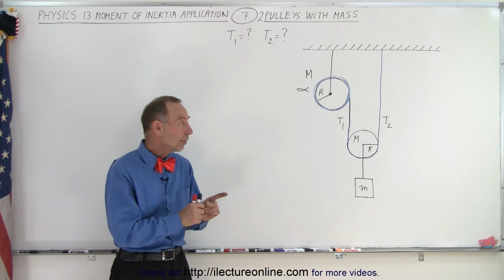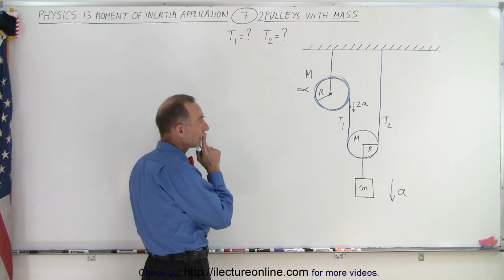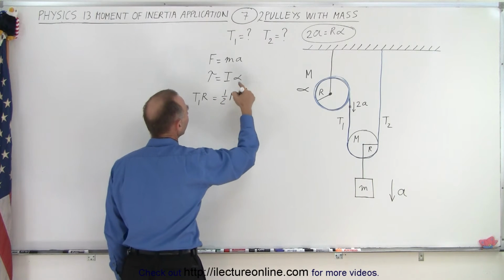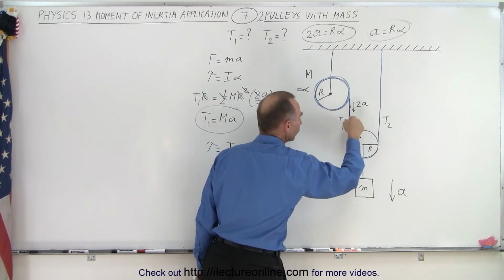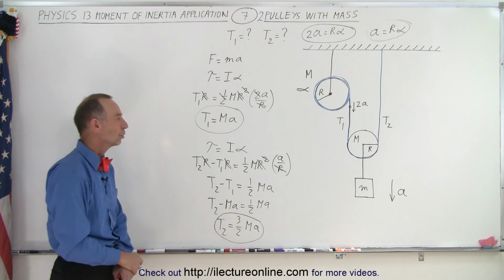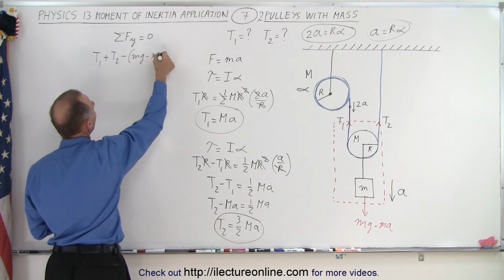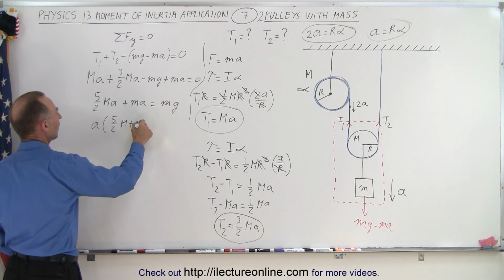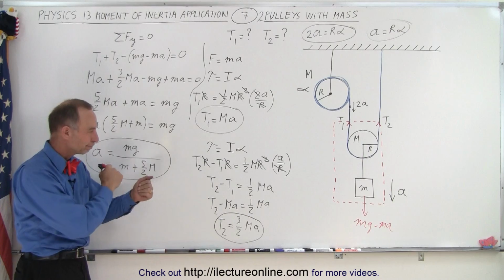Physics Ch. 13 Moment of Inertia Application (7 of 7) ERROR! 2 Pulleys both with Mass "REDO"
We will find T1=?, T2=? of a 2 pulley system attached to the ceiling with mass.